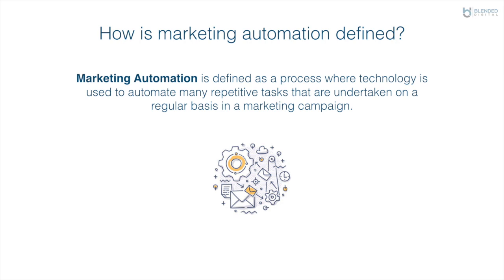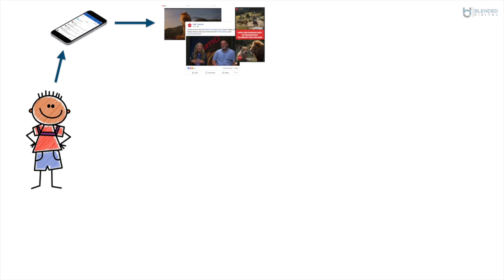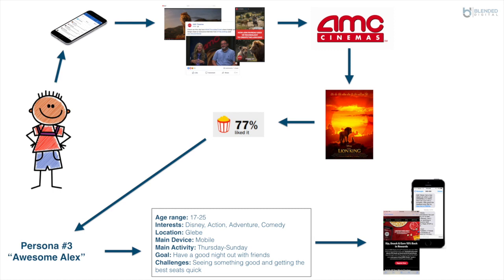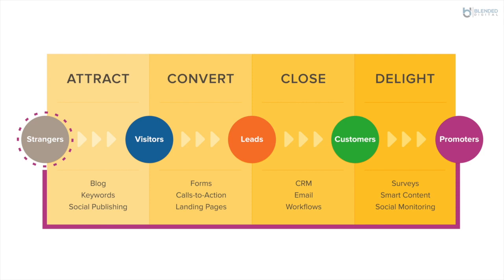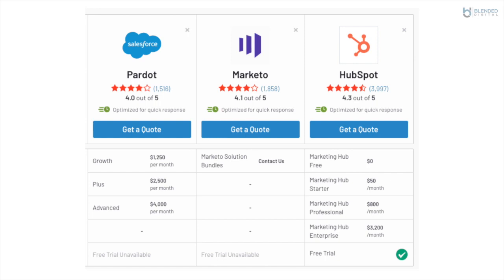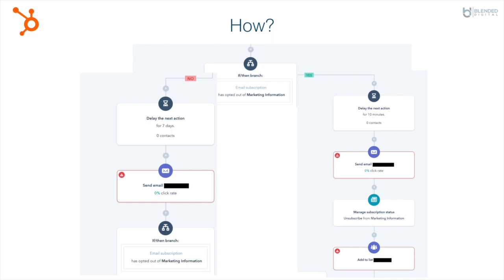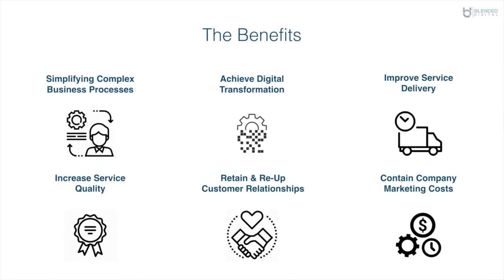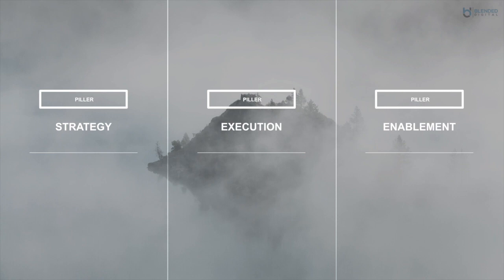How does Marketing Automation impact your business? | Blended Digital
What is marketing automation and why does it matter to you? Let's discuss that shall we?

In this webinar, we'll unpack some of most asked questions online and from you, that all centre around marketing automation and the practices surround it with practical demonstrations and examples.

Including:

How is marketing automation defined?
How to implement marketing automation?
How marketing automation impacts your business?
Which marketing automation software is the best?
Which marketing automation software aligns with your requirements?
What can marketing automation do?